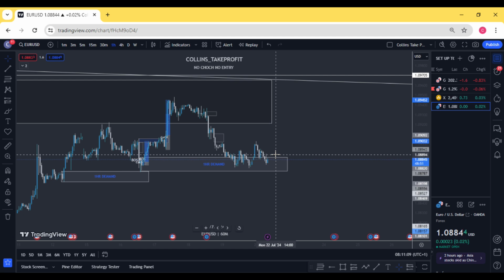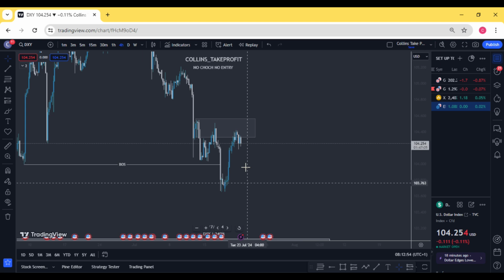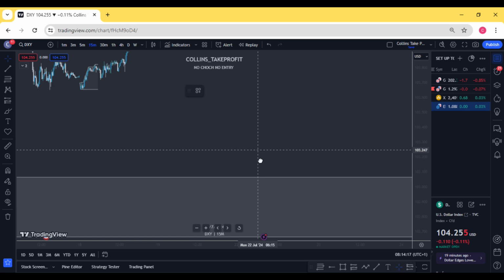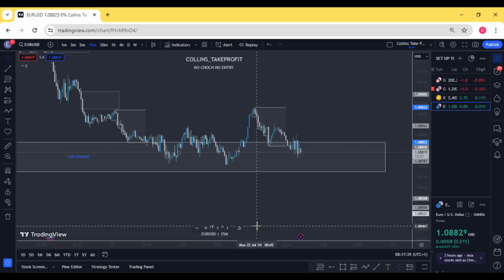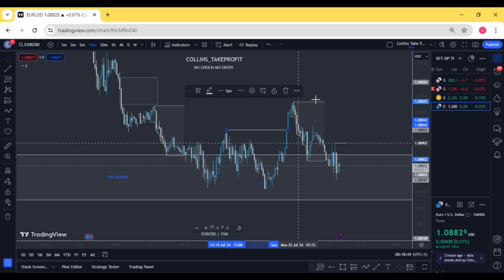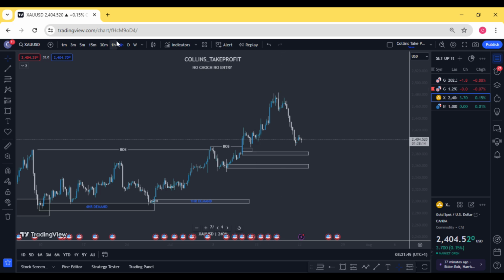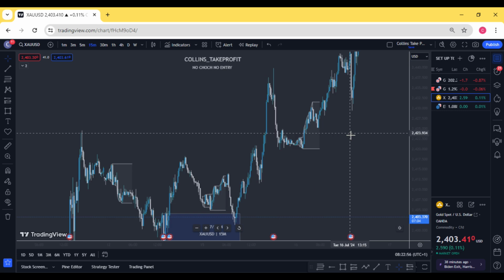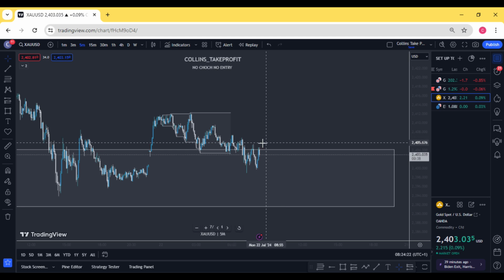Monday Trading Lab Session ||EU, XAUUSD & DXY|| Directional Bias ||Fundamental & Technical Analysis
This video contain full market breakdown of EURUSD and XAUUSD long term view using Smart Money Supply and Demand  and also fundamental analysis on the current situation of the market from my own perspective